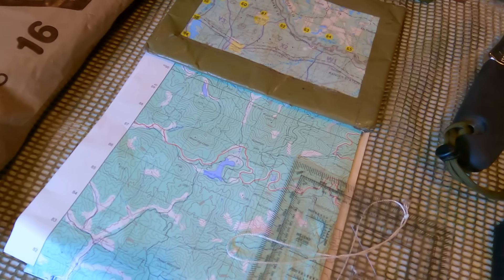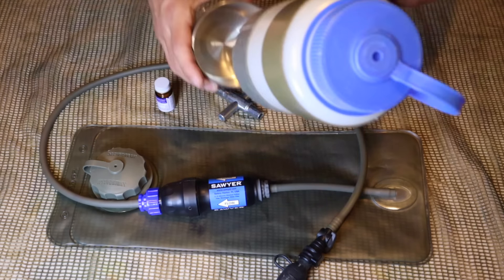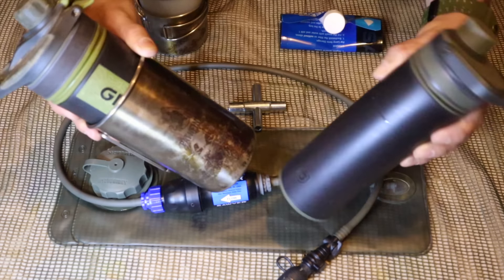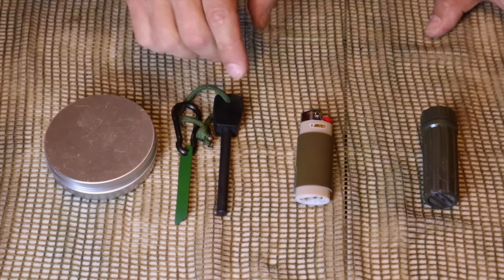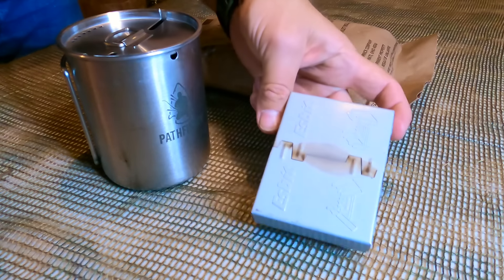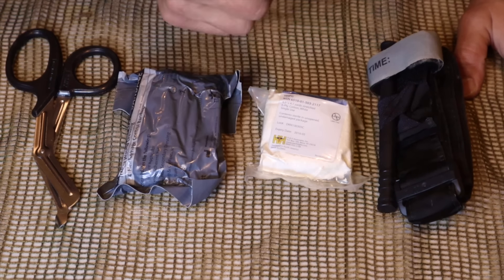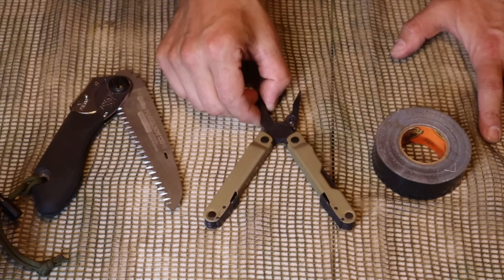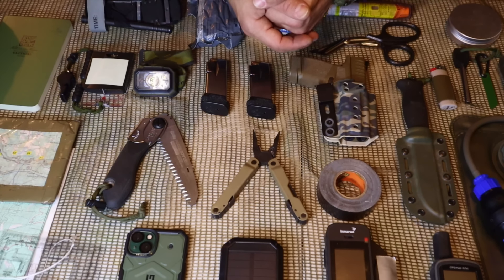Bug Out Bag Build! Bug Out Bag 2023!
The Basic Principles for Building a Bug Out Bag!

Survival Gear List: